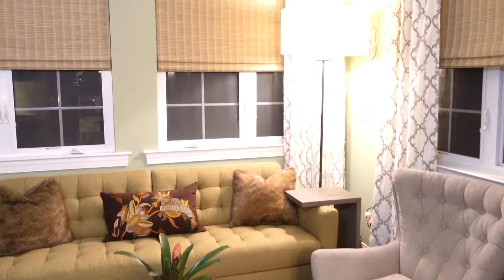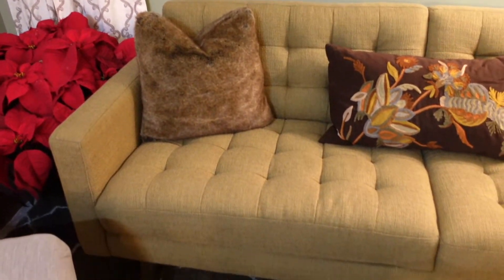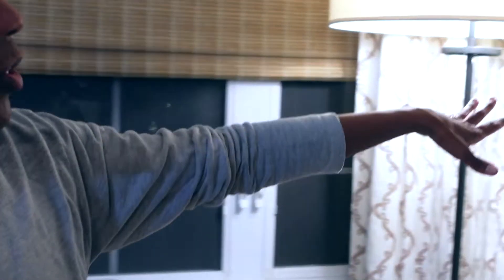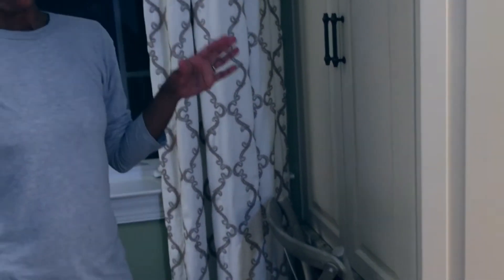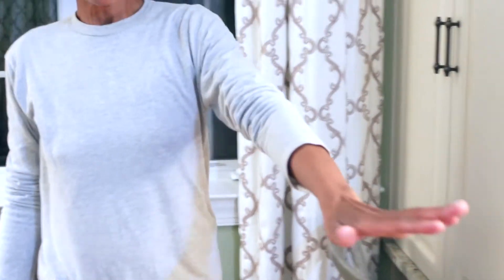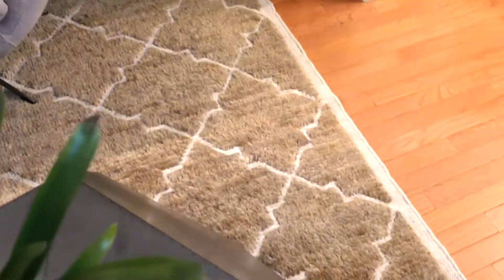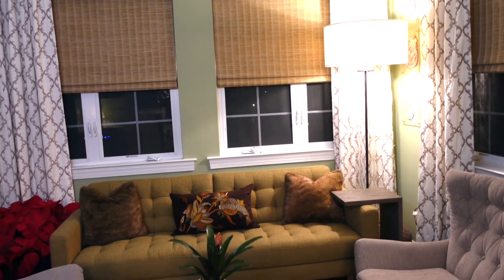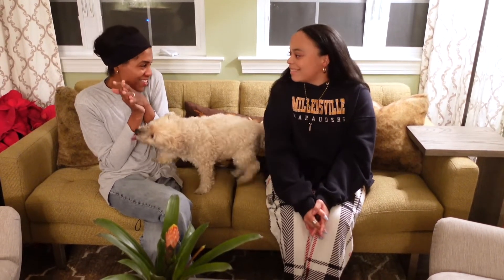How to Decorate A Transitional Sunroom for Multi Use in 2022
Do you have a sunroom and not sure how to use the space for a few uses. I think we did it with this room. It truly serves the entire family needs.
It serves as at home office, a reading location and entertaining guest in a intimate space.